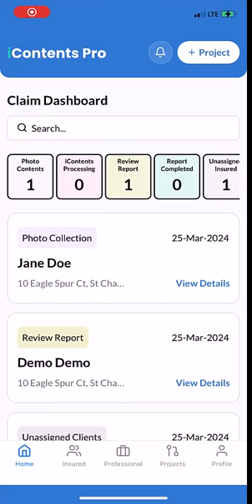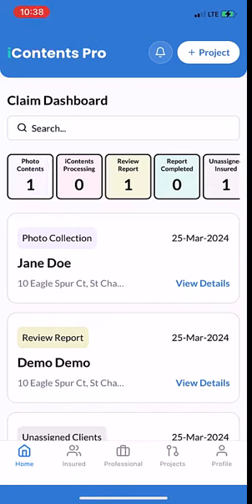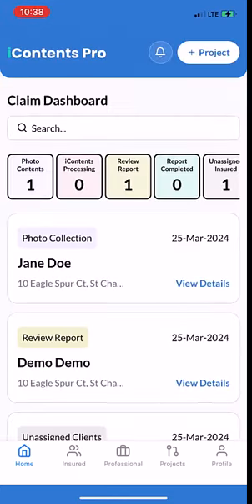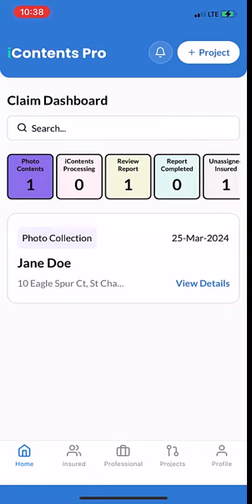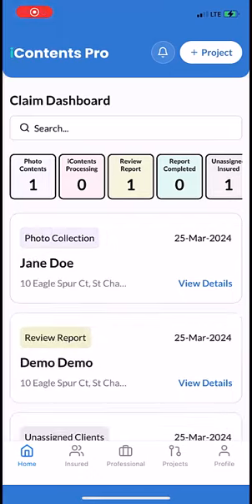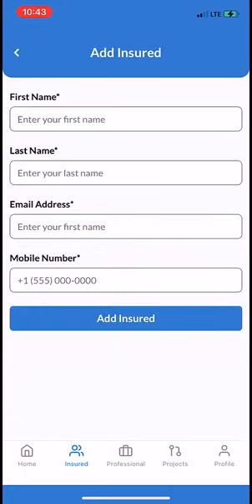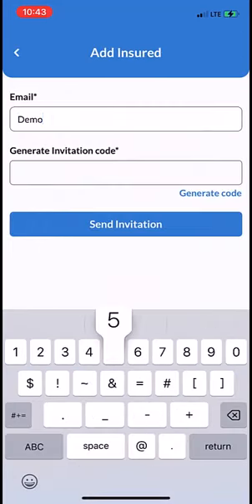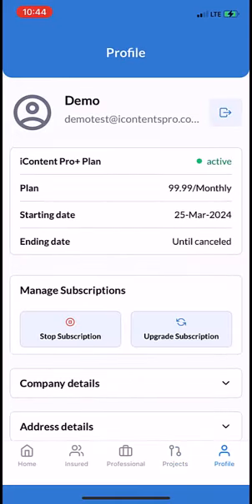iContentsPro Video Tutorial Navigating the Dashboard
iContentsPro Tutorial to learn how to navigate the Mobile App
00:00 Introduction
00:38 Marker 1
02:36 Marker 2